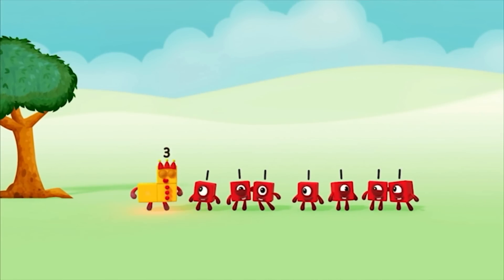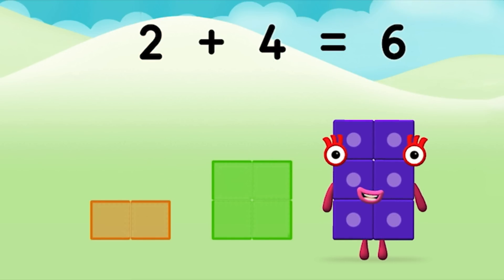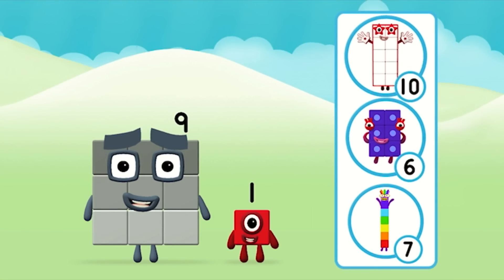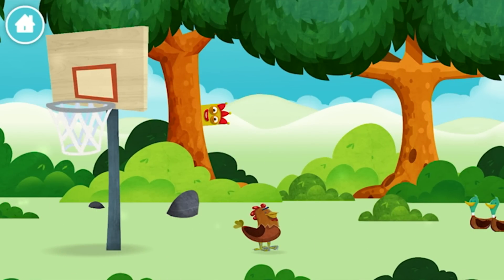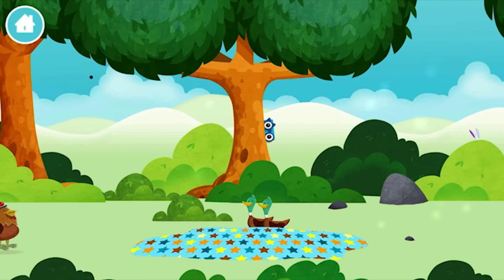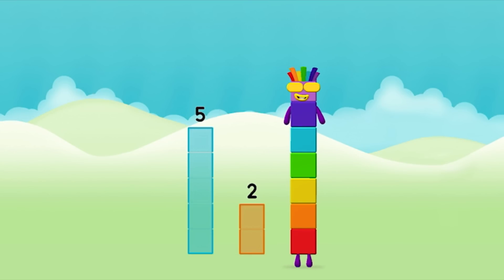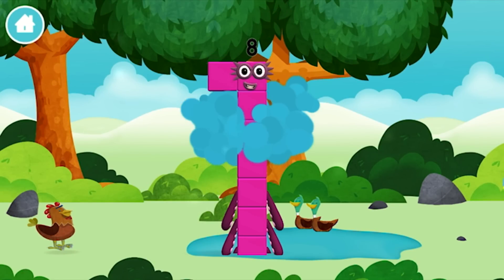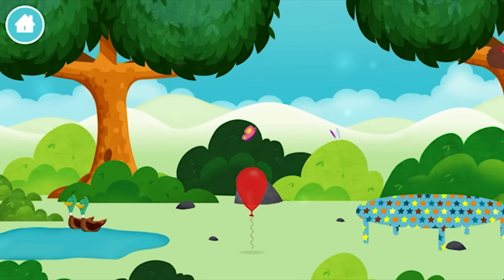Introducing Numberblocks! A Totally New Way To Learn Numbers & Have Fun!